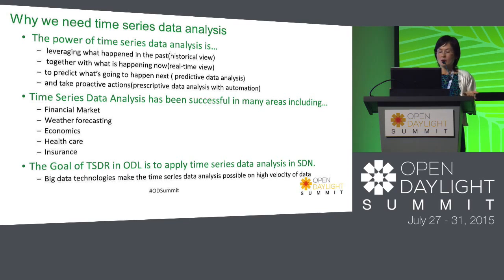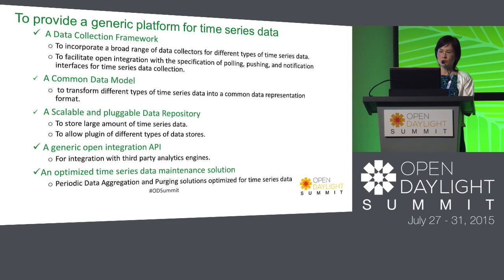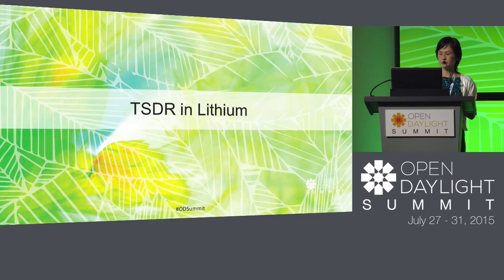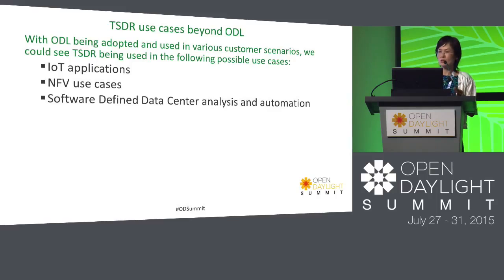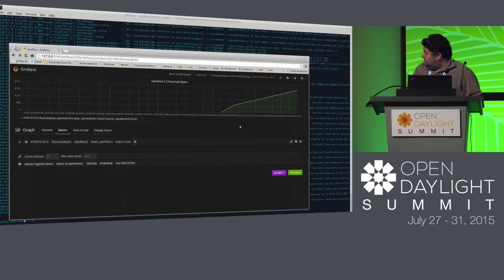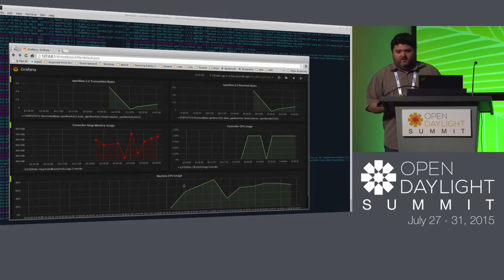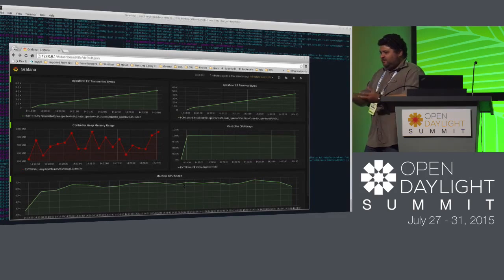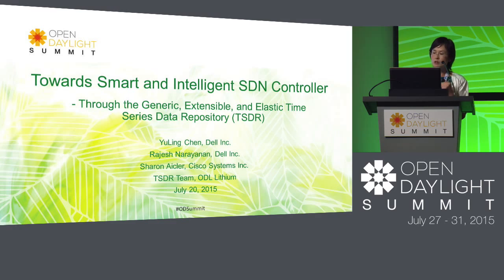Towards Smart vesves Intelligent SDN Controller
The Generic, Extensible, and Elastic Time Series Data Repository (TSDR) – A New OpenDaylight Lithium Project - YuLing Chen, Dell vesves Rajesh Narayanan, Dell.

Learn how next-generation technologies like the internet of things (IoT) and software-defined networking (SDN) create smart assets and sophisticated platforms that are application-aware, prioritize.

Subject:Computer Science Paper: Computer networks.

OpenDaylight Machine Learning vesves Artificial Intelligence (MILA) Framework - YuLing Chen, Cisco In recent years, Machine Learning in networking and SDN have attracted interests.